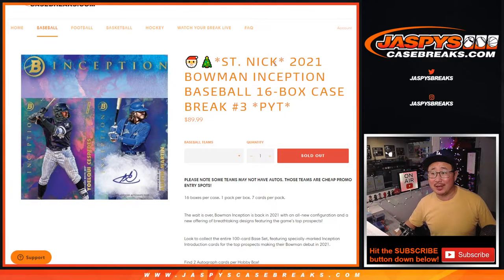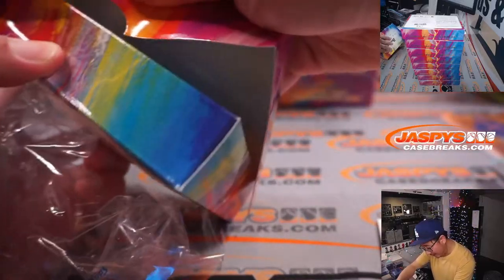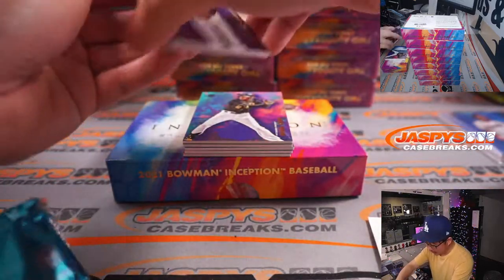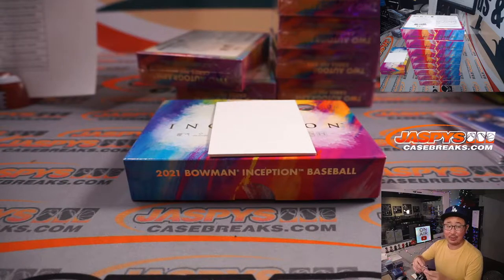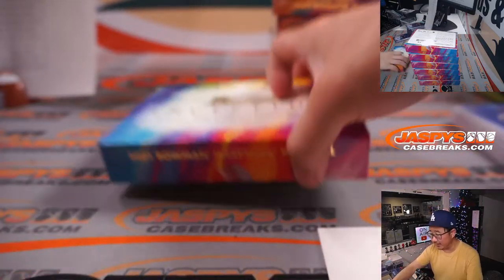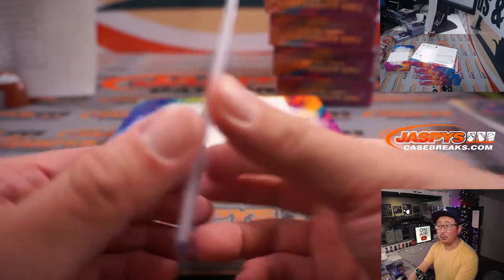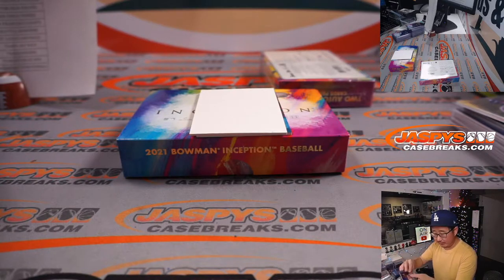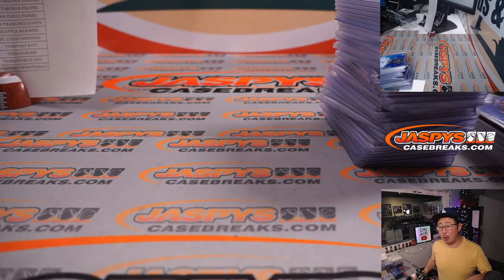Tu, 12.21.21 // 2021 BOWMAN INCEPTION BASEBALL 16-BOX CASE BREAK #3 *PYT*